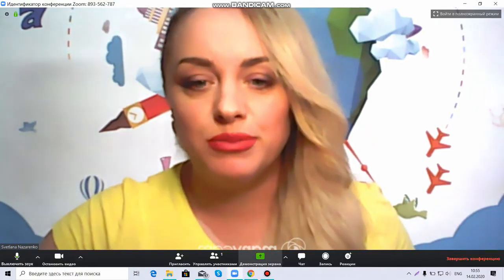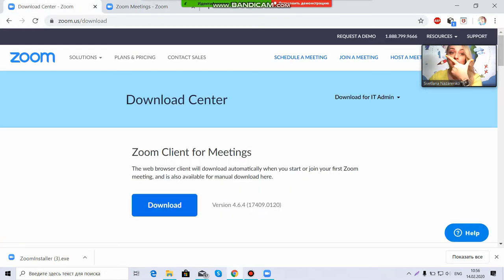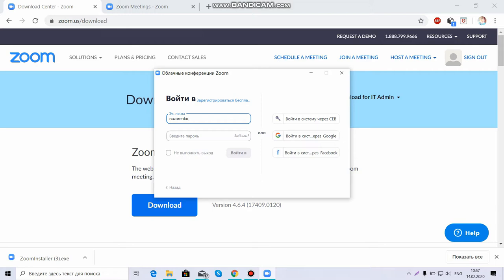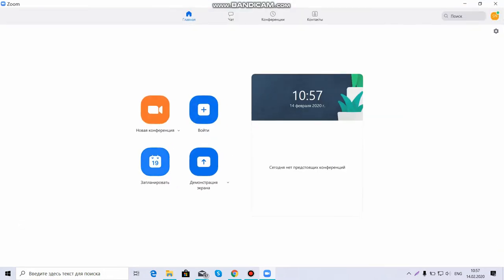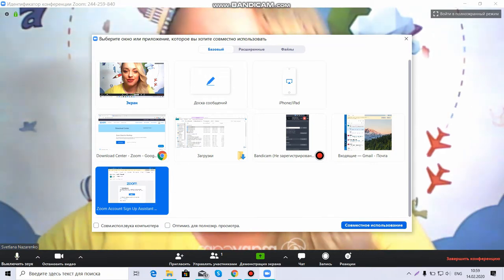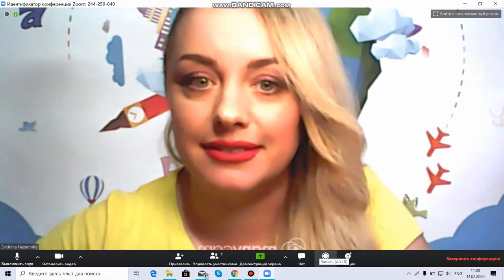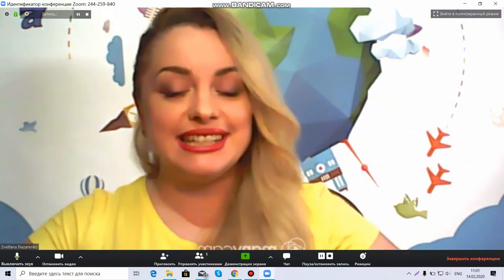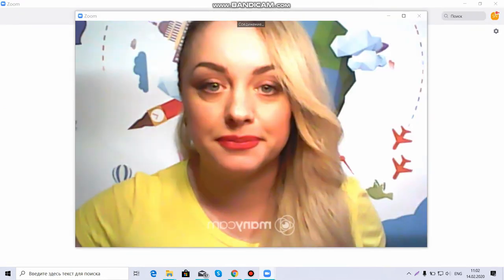🔴ZOOM/FIND/DOWNLOAD/REGISTER/MAKE MEETINGS/SPREAD YOUR KNOWLEDGE/RECORD/SAVE/WATCH/SHARE :)